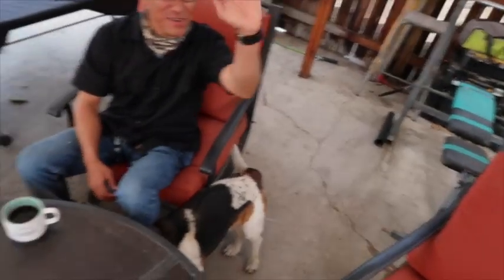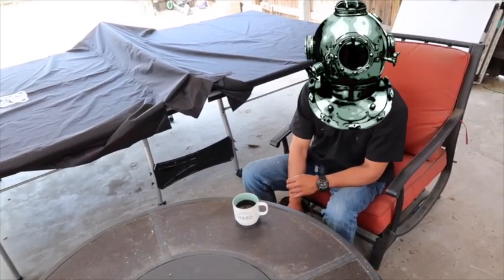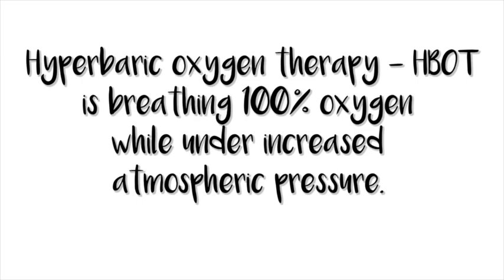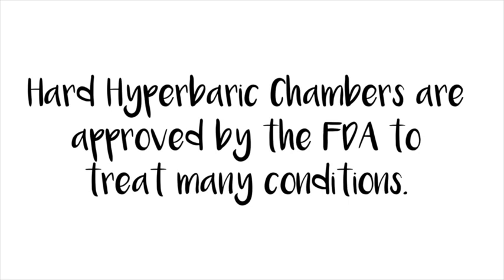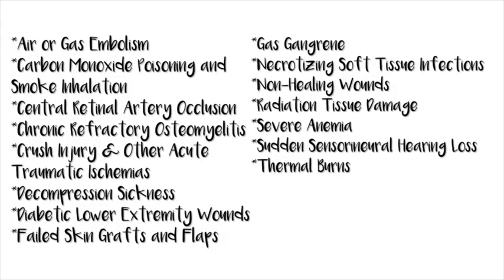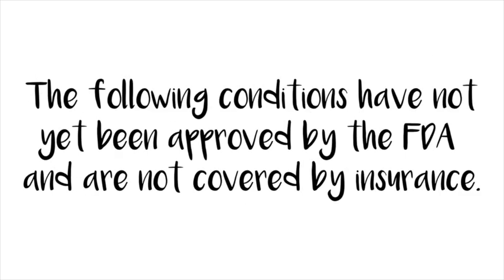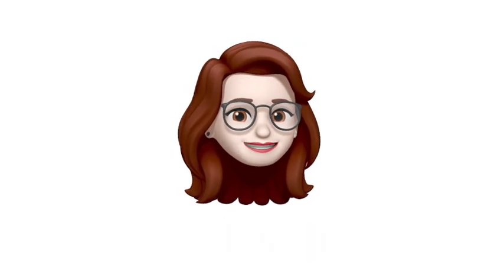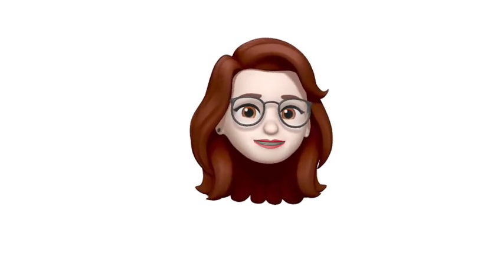Hyperbaric Oxygen Therapy Chamber | Our experience with HBOT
Hey Fam,
Dropping a video here to share our experience with HBOT. This is purely our experience using HBOT, other information in this video is what I was able to find on various websites, as with many things always do your research, know the risks and benefits, and discuss with your doctor if HBOT is right for you.
Much love,
-Yessy